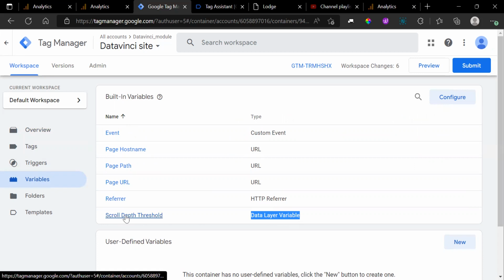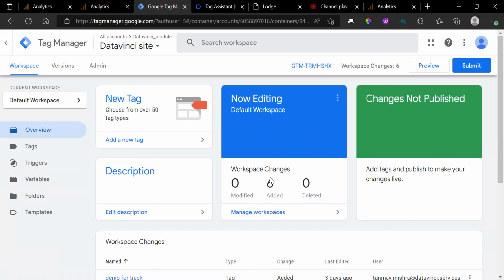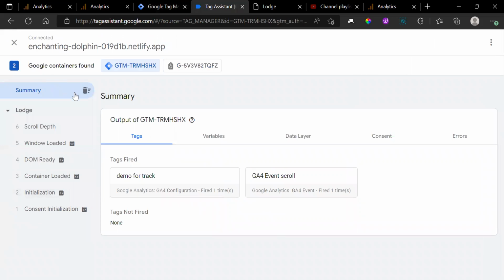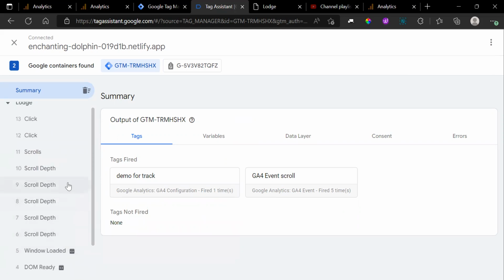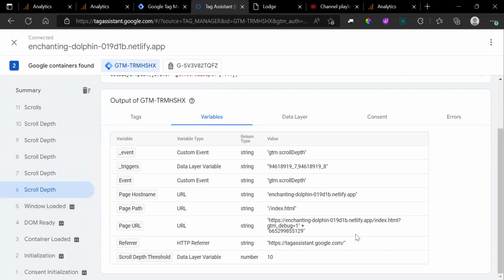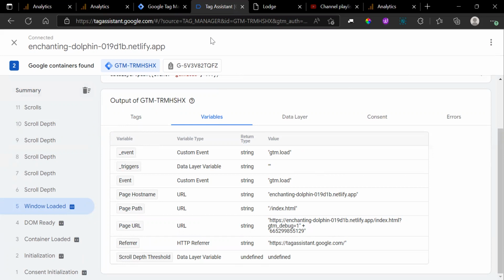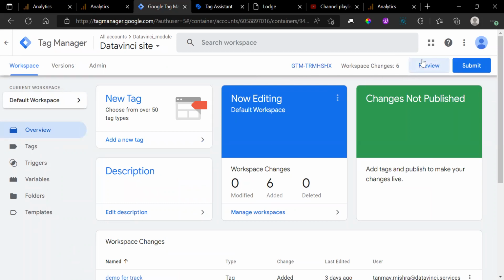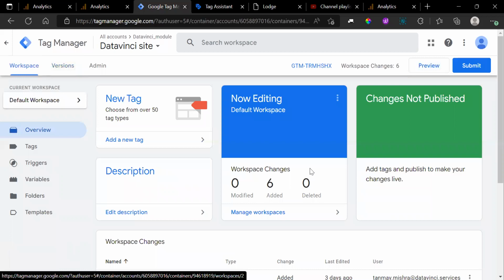Getting to know: Google Tag Manager preview mode